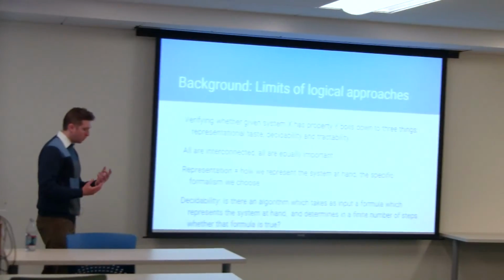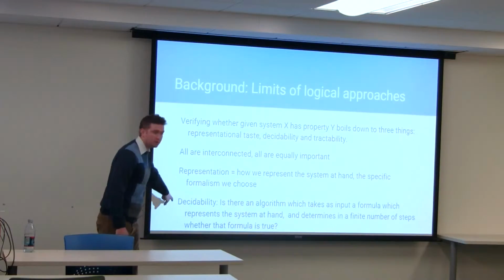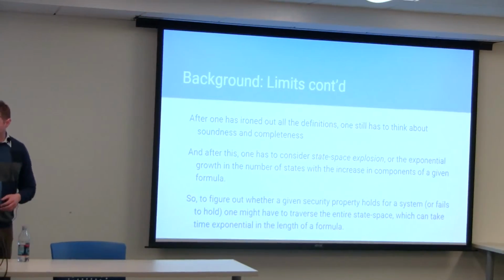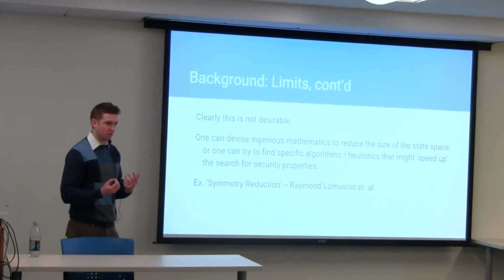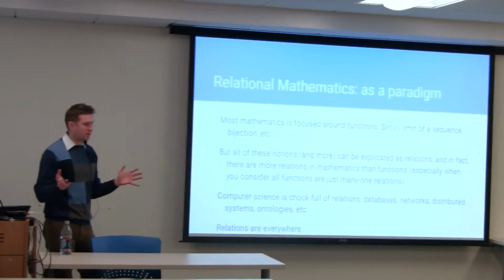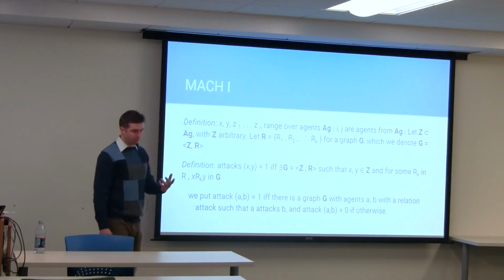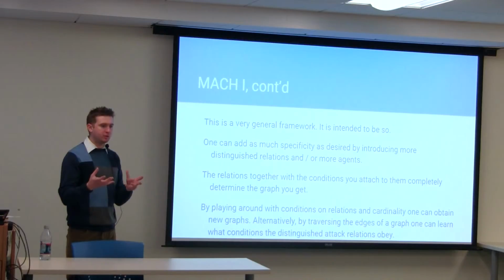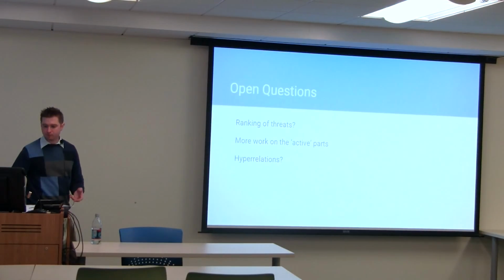A Relational Framework for Modelling Active Intruders